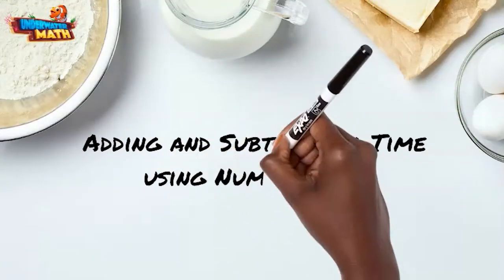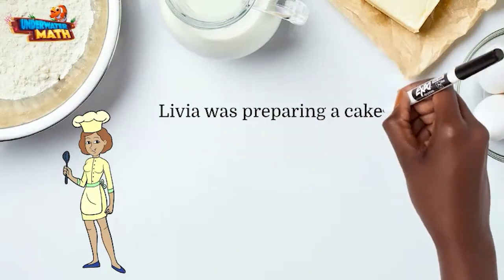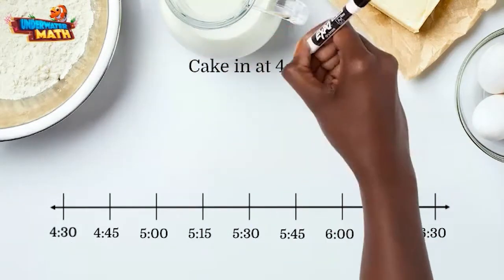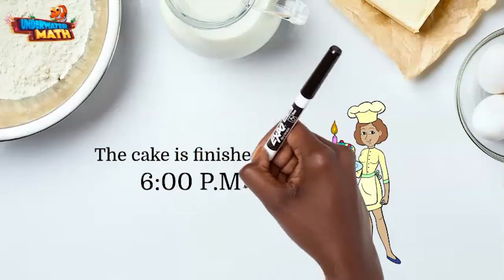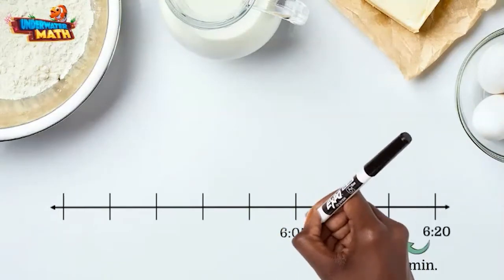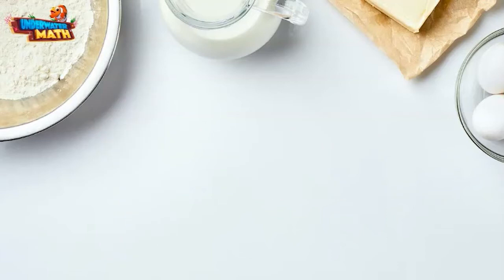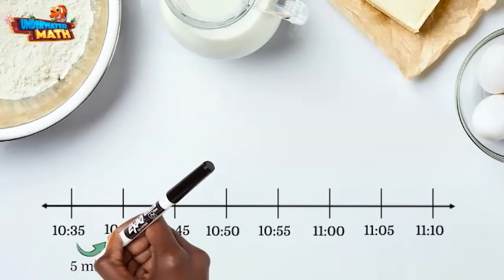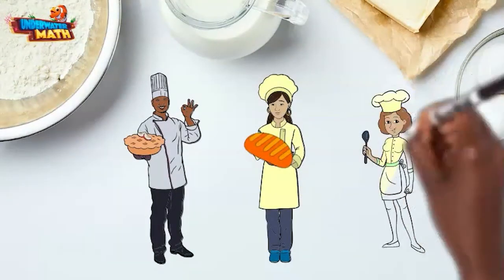Add and Subtract Time using Number Lines - 3rd Grade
Underwater Math provides engaging learning solutions for students. We use number lines to help with adding and subtracting time in intervals. Great for 3rd grade math students. TEKS 3.7.C